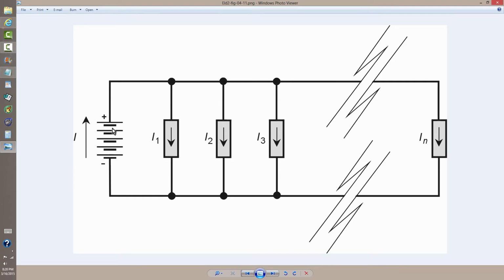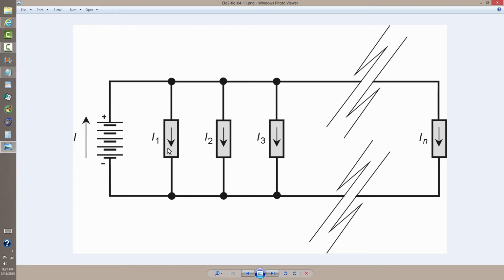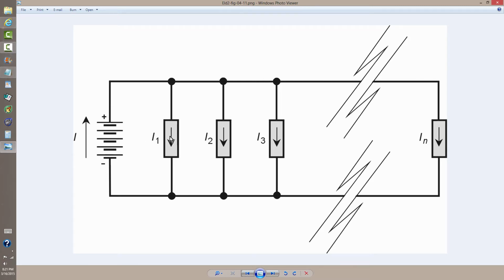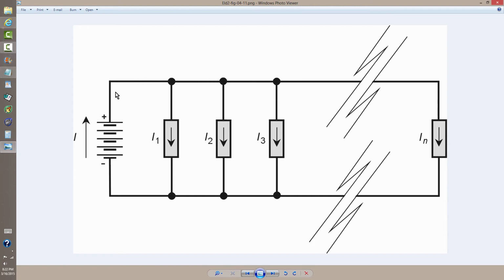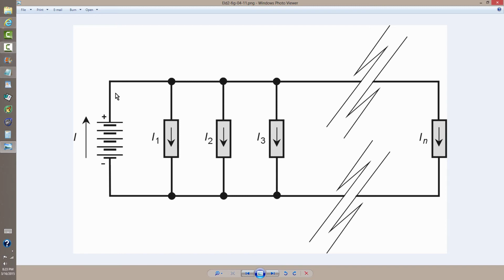Direct Currents Add in Parallel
Read about this and other electricity principles in